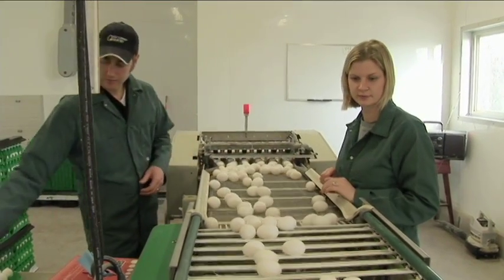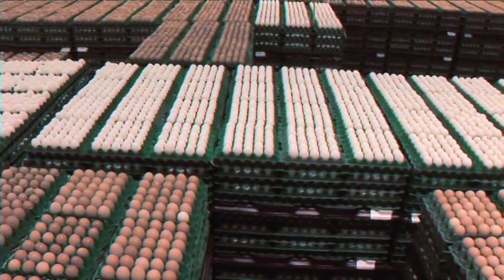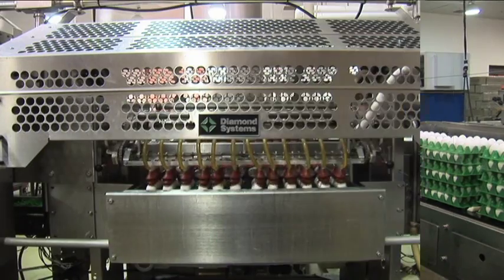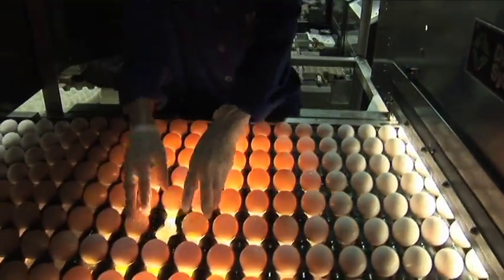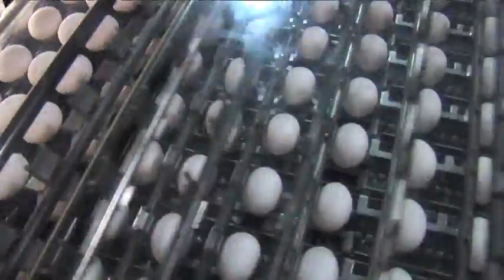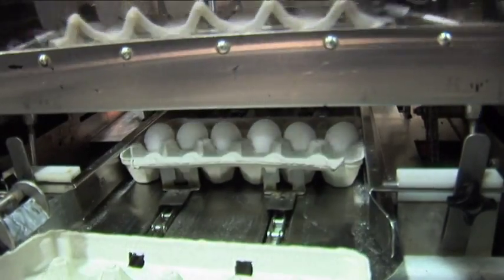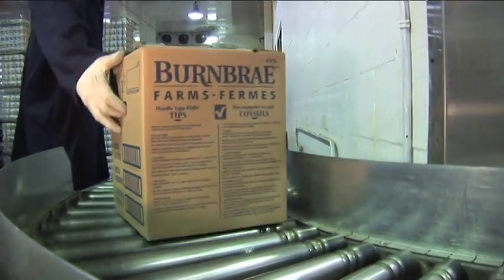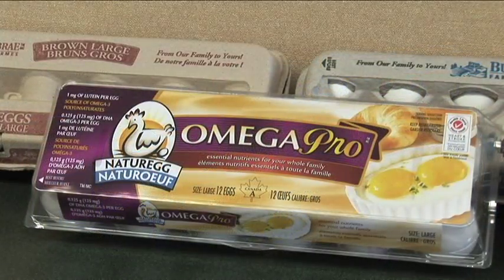The journey of an egg from farm to table video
Once an egg leaves the farm, it still has a lot of steps to go through before it makes it to your kitchen table. Meet Margaret Hudson, President of Burnbrae Farms, and see how an egg is identified, cleaned, graded and sorted before it is sent to the grocery store.

Transcript:

Welcome to Burnbrae Farms. My name is Margaret Hudson. Burnbrae Farms is owned by my family and is a fourth generation Canadian business. Let me take you on the journey that an egg makes from the farm to your table.
So all across Canada there are many egg producers and trucks will leave facilities like ours and pick up the eggs at the local egg producer and bring them back to be graded.
The ungraded eggs are kept in our cooler. We have a ticket that identifies each producer and the skid of eggs affiliated with each producer and the ticket will identify if they're just regular eggs or Omega 3 eggs or free run eggs and keep them separate. And then the ungraded eggs will move to our grading room to be graded for the supermarkets.
Then the eggs are taken using suction cups from the cases and loaded onto the conveyor belt where they go through the washer. Each egg is thoroughly washed and then dried and then they move on to the candling booth.
The eggs are candled for imperfections like dirty shells or cracks. The eggs with imperfections will go down a separate line and only the Grade A eggs will make it to the local grocery store.  The eggs are graded by weight and every egg is weighed.  Large eggs will go down a separate line from medium eggs and Extra Large or Jumbo eggs. We are able to separate the eggs out using our computer system.
The eggs come down the line and are deposited into the different cartons.  Then the cartons are co-dated with a code that enables us to trace back the egg to the producer. Then the carton is closed and it comes up the line and one of the operators will put the eggs onto a cart or a returnable basket or into a fibre box. The eggs travel down the line. An operator will take the case off and put it on a skid. From there the eggs wait in a cooler to be assembled for each individual grocery store's order. From there, the eggs are shipped on a truck and delivered to the grocery store.
On average, the eggs that you find in a grocery store are no more than a week old.
Thank you for joining us on this journey.  I hope you've learned more about nature's most perfect food.